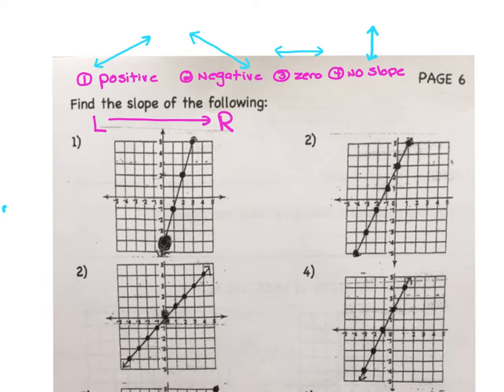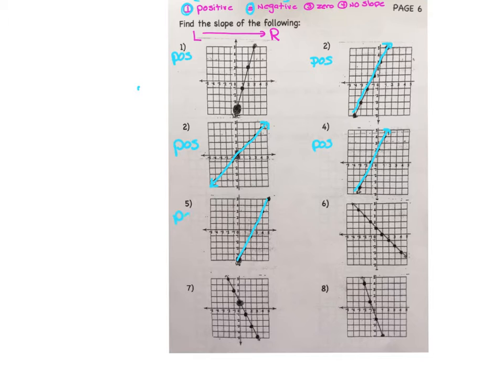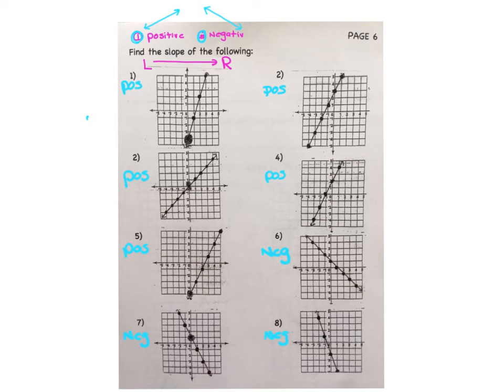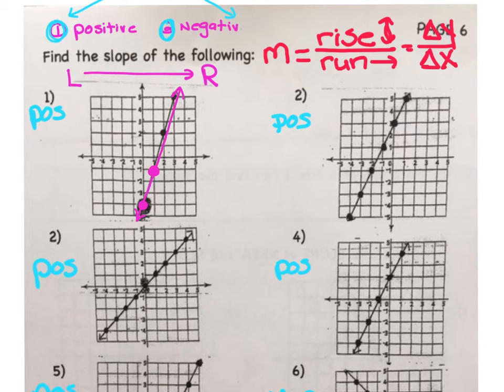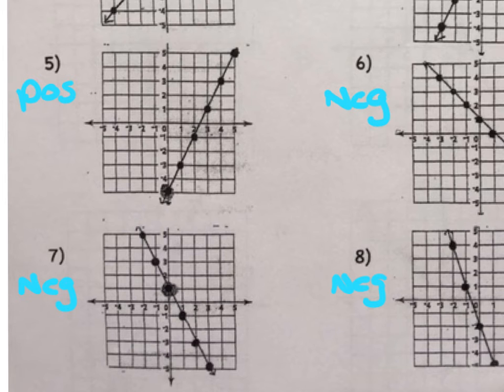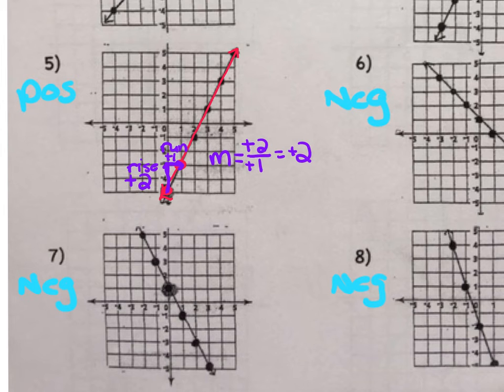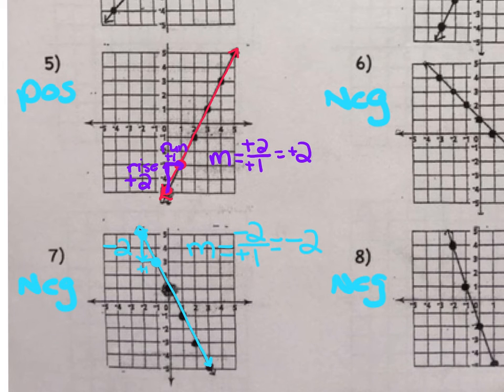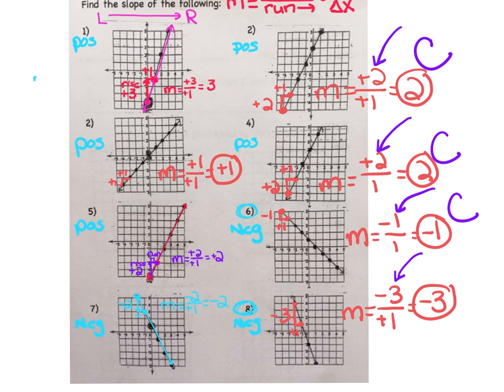PAGE 9 - Linear